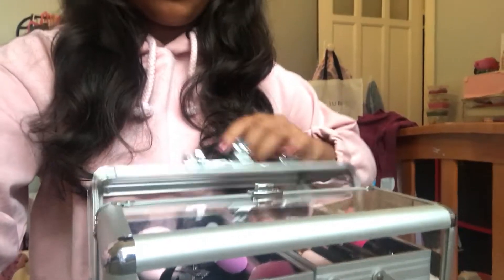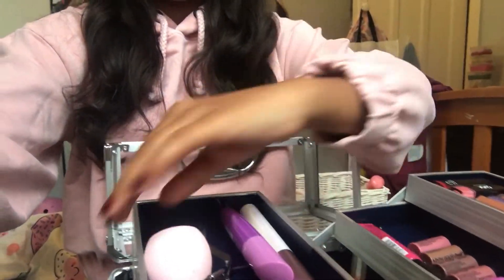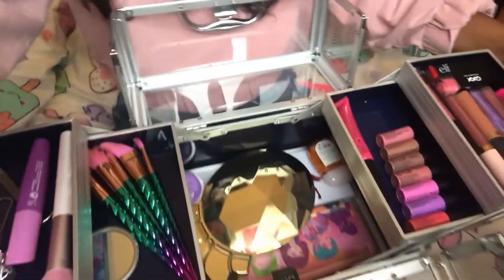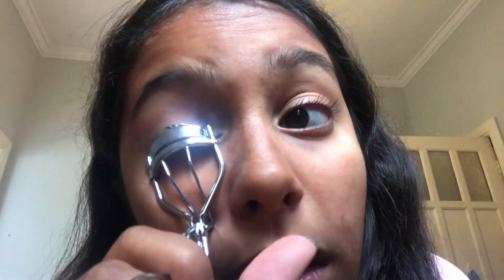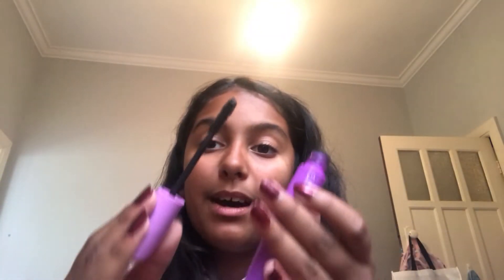Get ready with me!My morning routine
come get ready with me for the and and find out all my secret hacks on how to leave the house 20 mins eairlier then you anticipated!